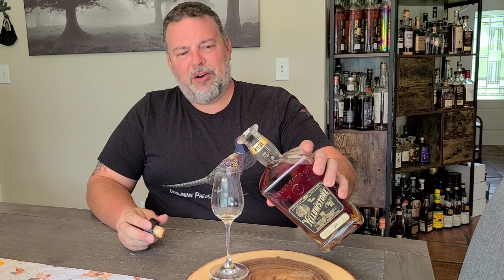Best Bourbon of the Year?? Yellowstone 2021 Limited Edition 101, Amarone Finished